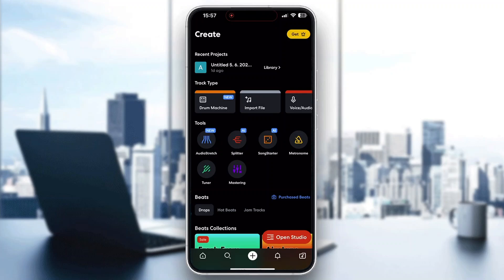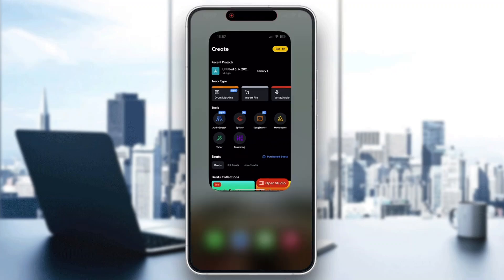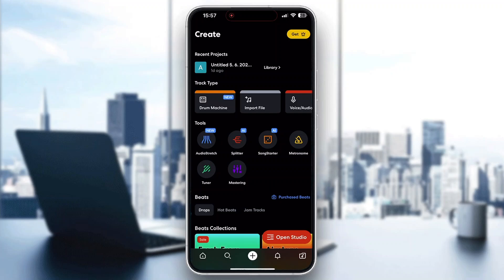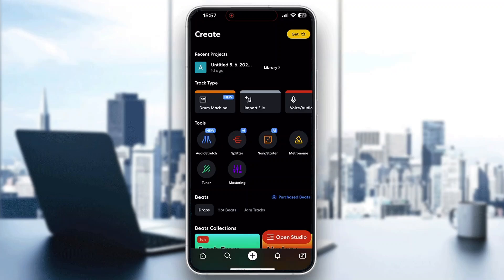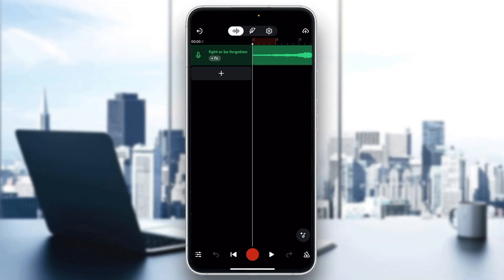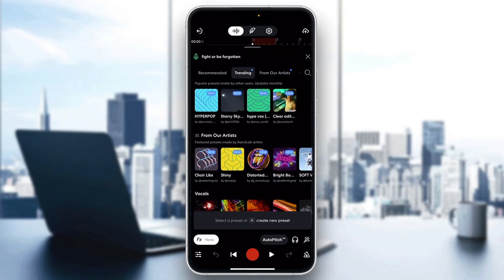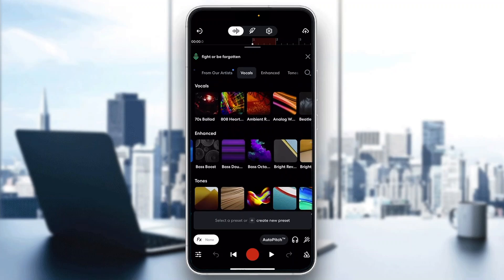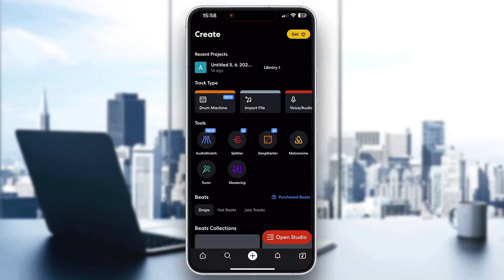How To Add Echo In Bandlab Tutorial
Today we talk about add echo in bandlab,bandlab app tutorial,bandlab tutorial,how to use bandlab